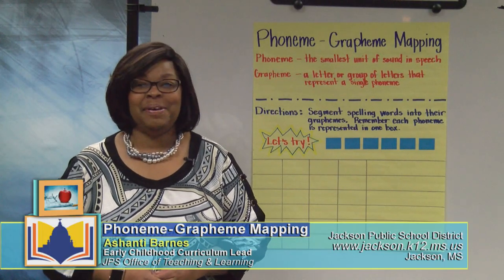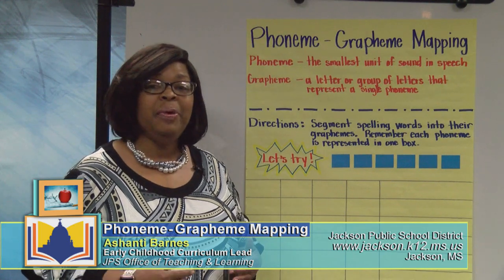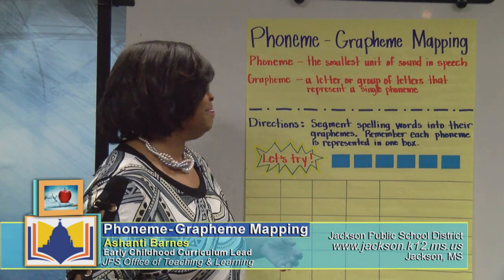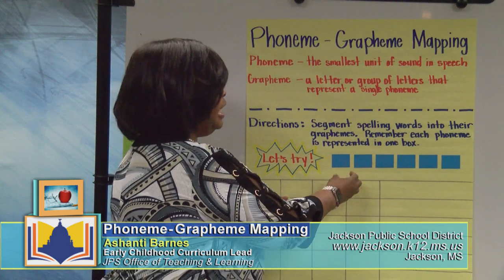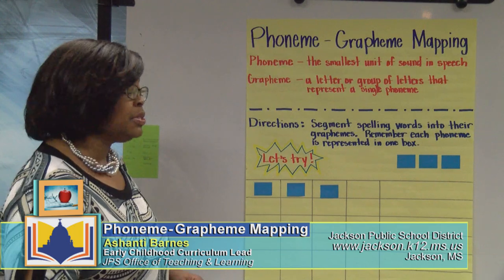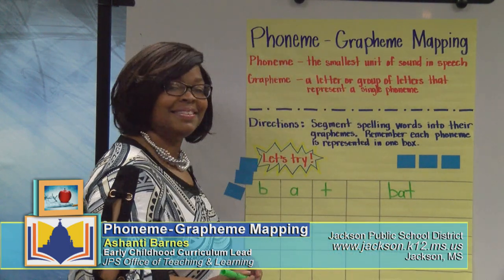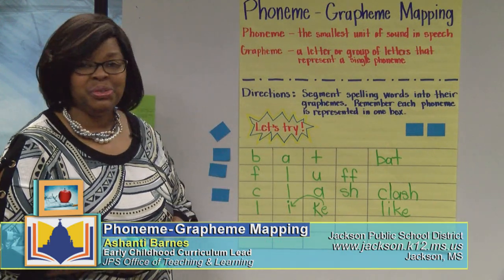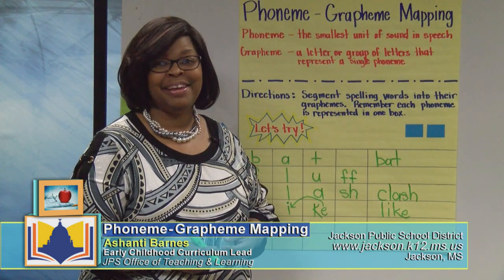Lesson 4-Phoneme/Grapheme Mapping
Jackson Public School District, Jackson,MS. JPS Mini-Lesson #4 "Phoneme/Grapheme Mapping" presented by Ashanti Barnes, JPS Office of Teaching & Learning.